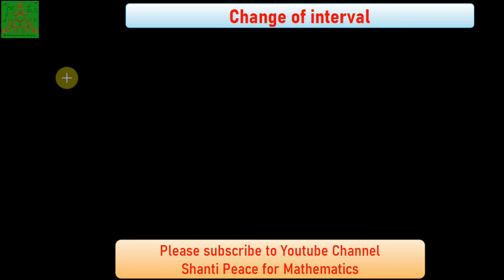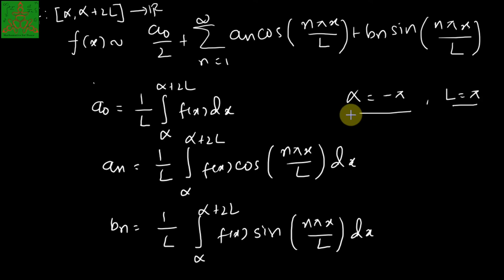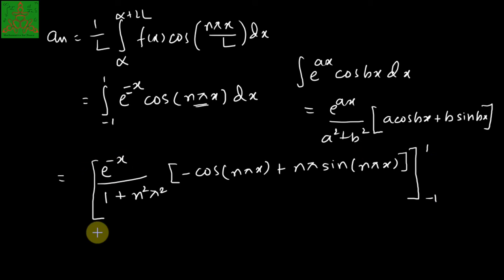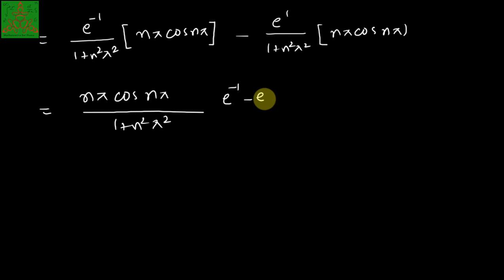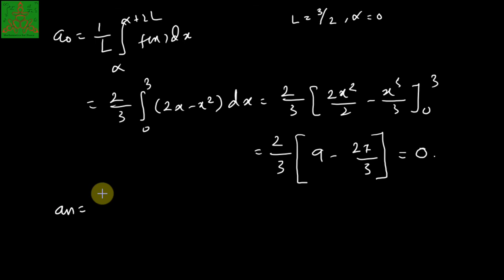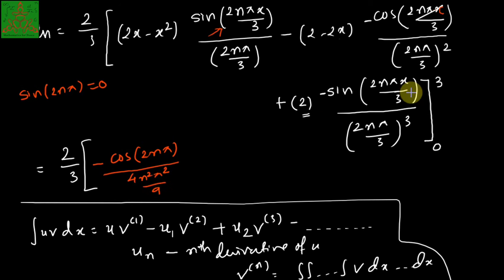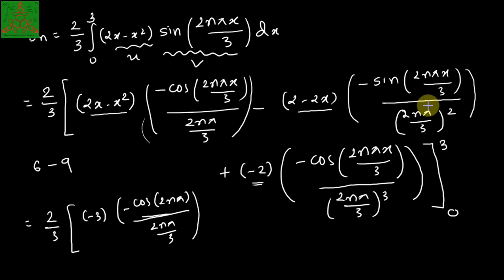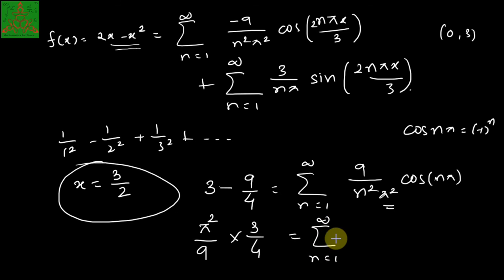Change of interval | Fourier Series | BSc Mathematics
In many physical problems, the period of the function required to be expanded is not 2 pi  but some other interval, say : 2L. In order to apply the foregoing discussion to functions of period 2L, this interval must be converted to the length 2pi. This involves only a proportional change in the scale. We have discussed the same in the video.